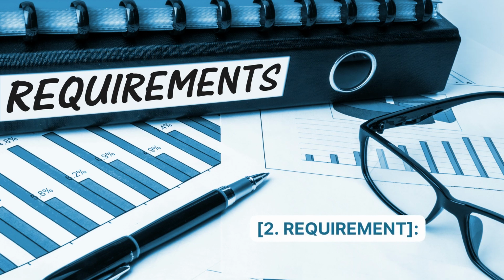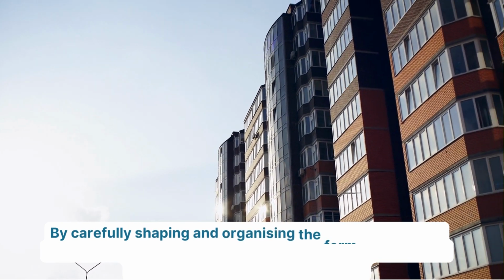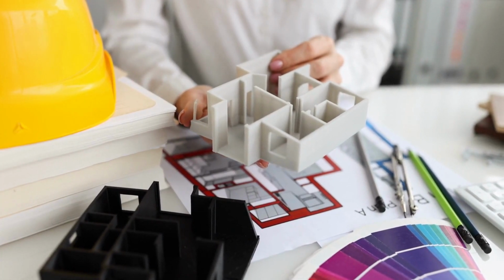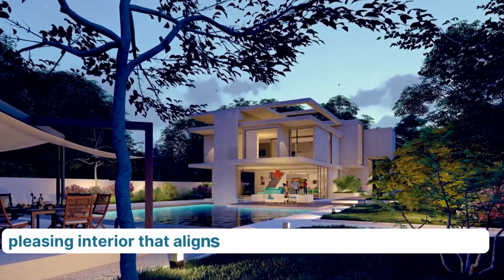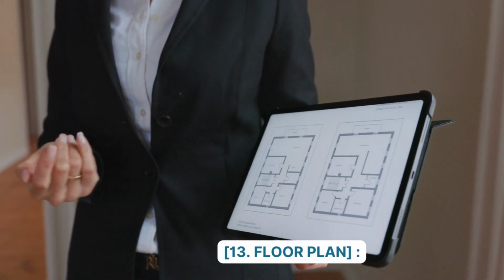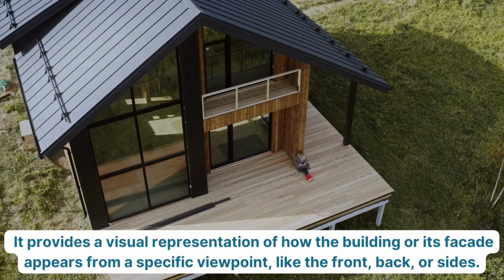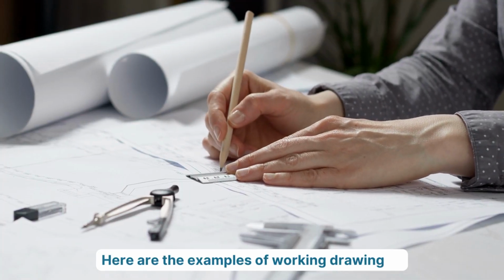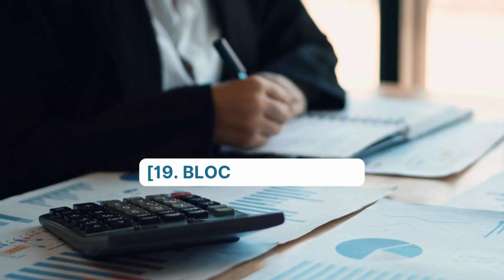Bungalow Design Execution Package